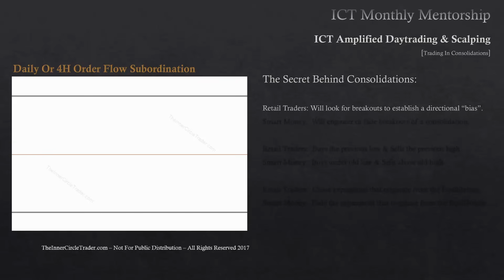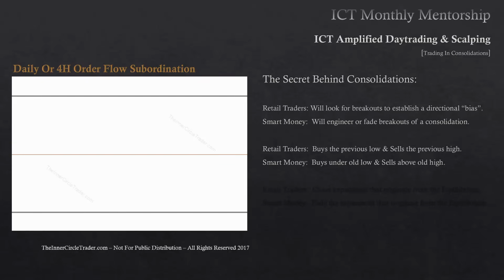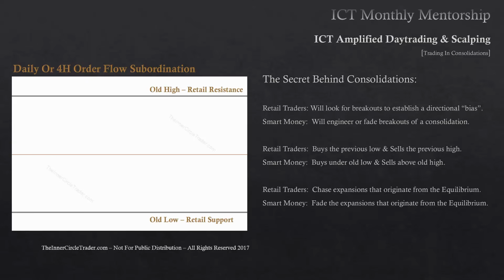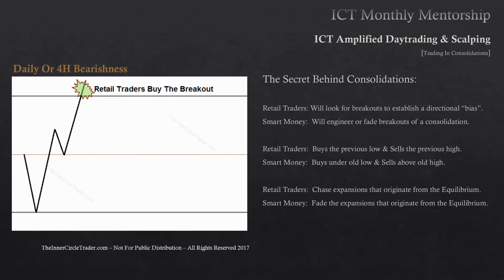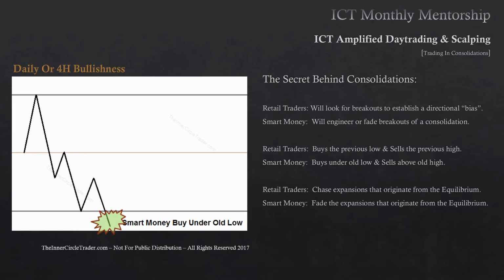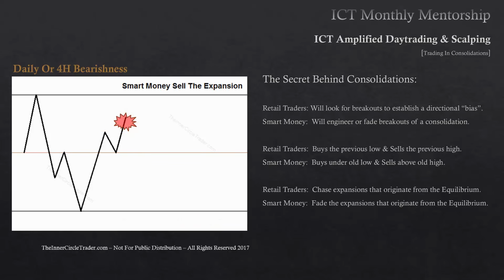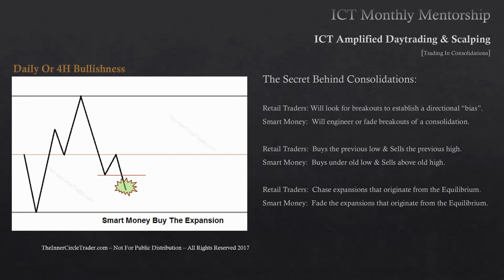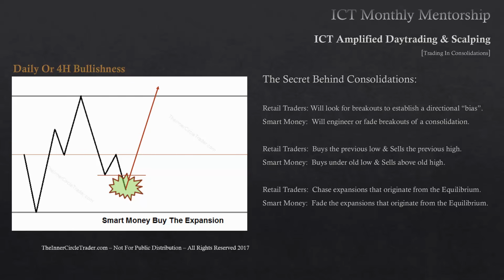ICT Mentorship Core Content - Month 09 - Trading In Consolidations